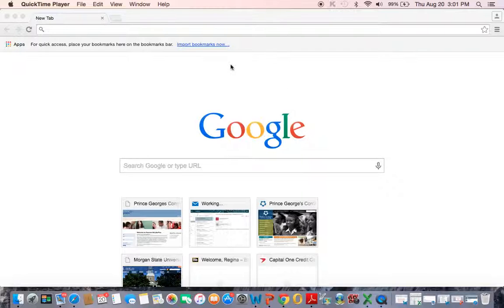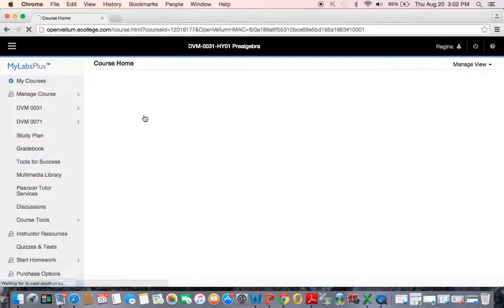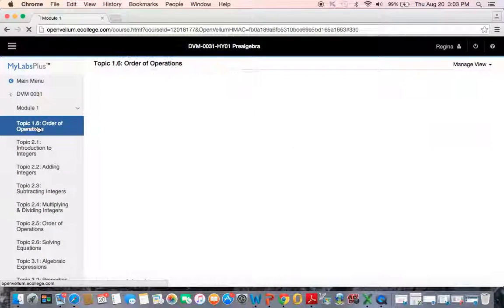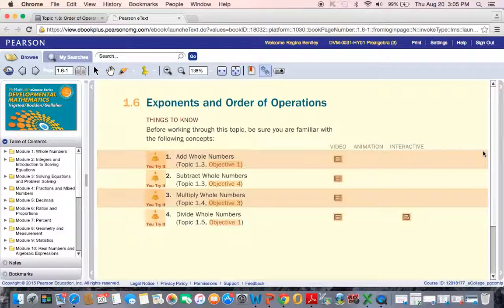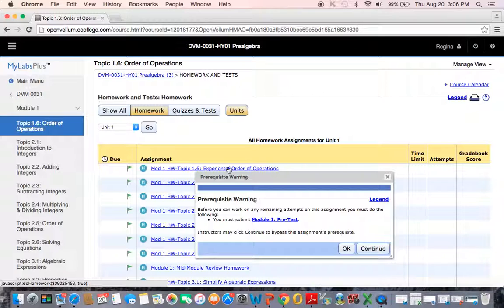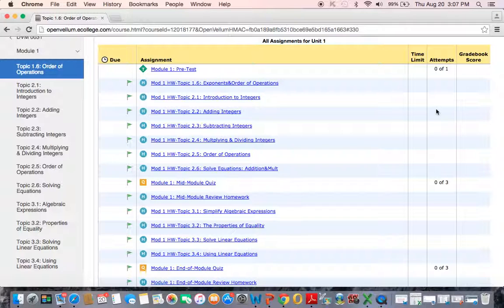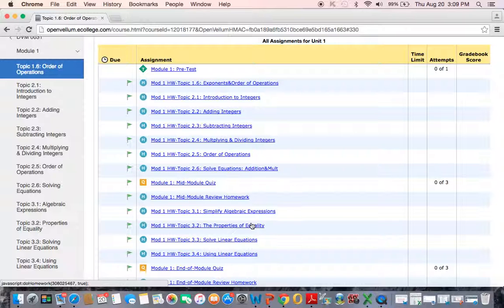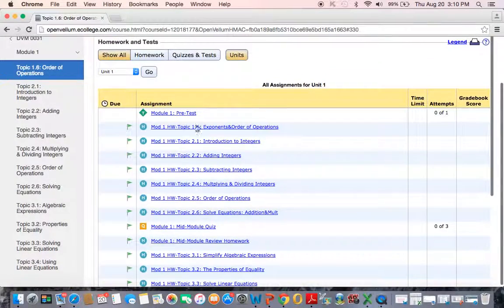DVM0031 Getting Started